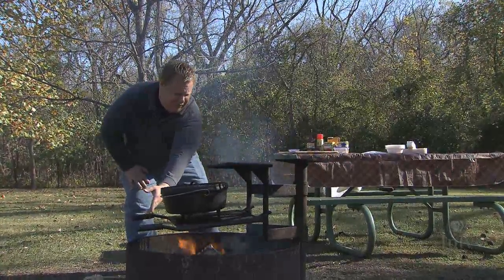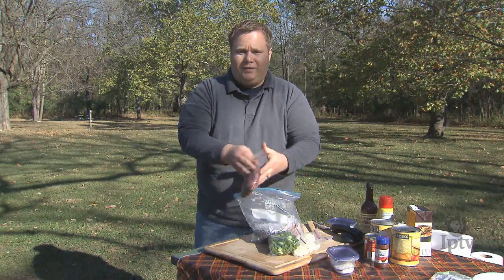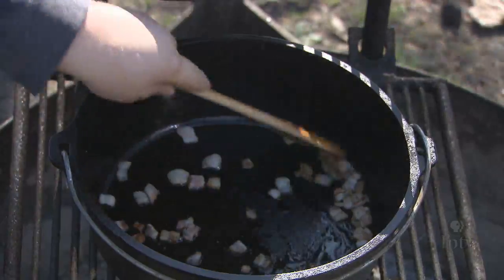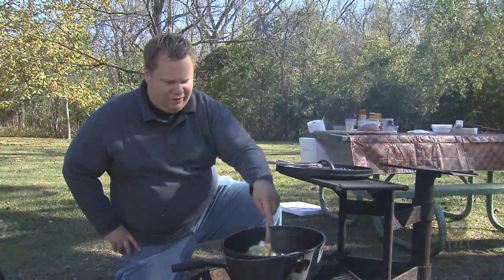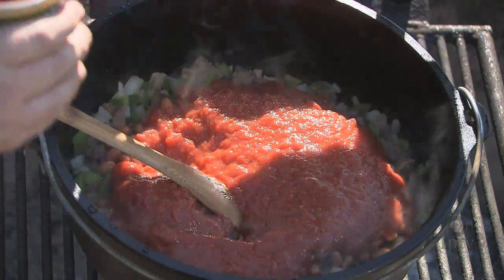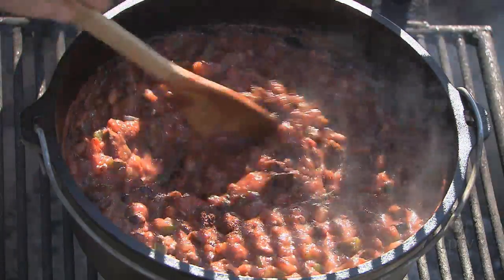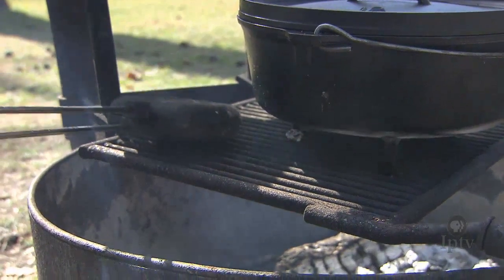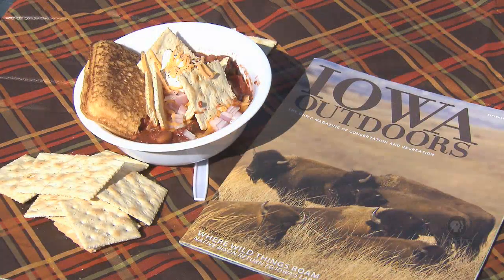Cooking With Chef Jon Benedict: Bison Chili -- Steakhouse Style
Chef Jon Benedict shares the perfect meal for fall campers when the weather turns chilly... That would be a hint.